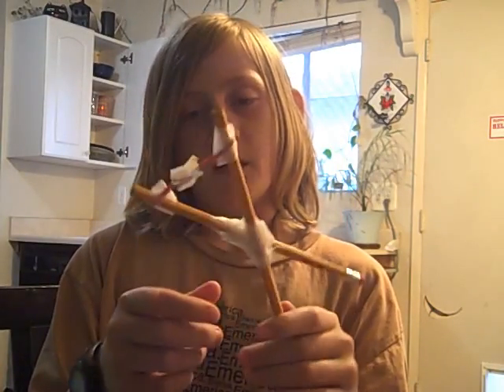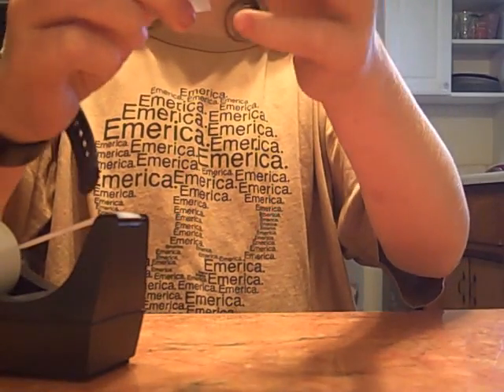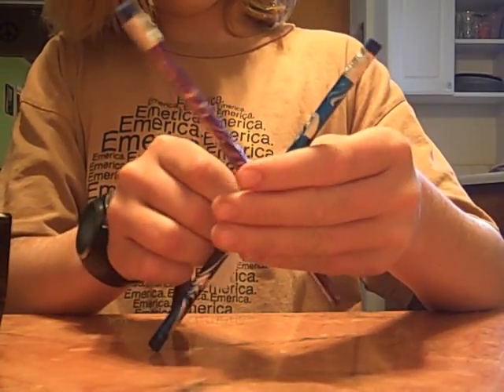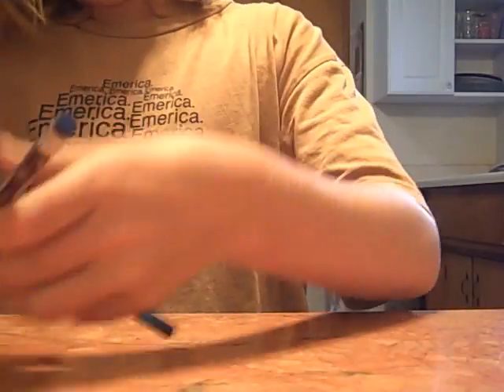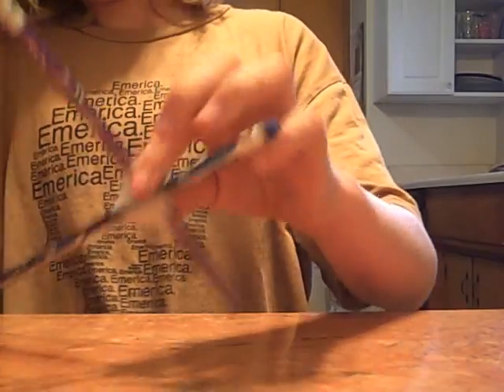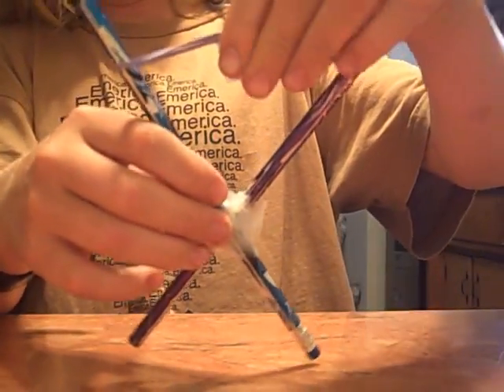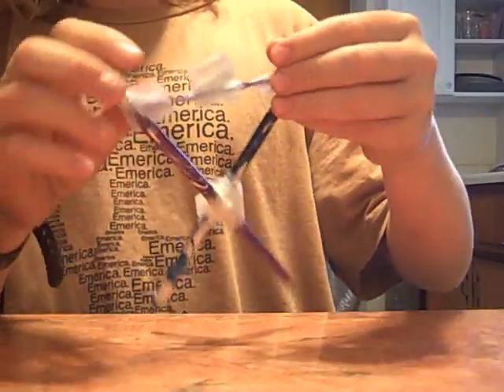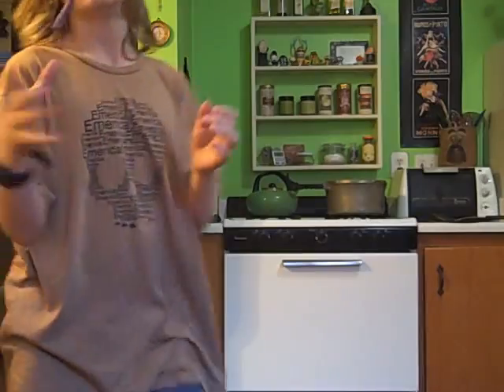House Held Inventions Slingshot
How to make a slingshot out of common material.